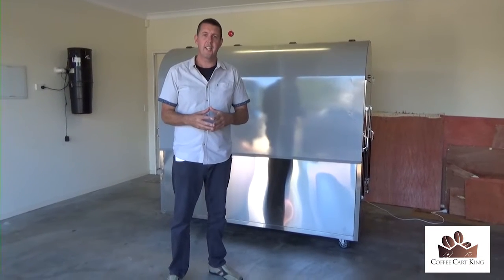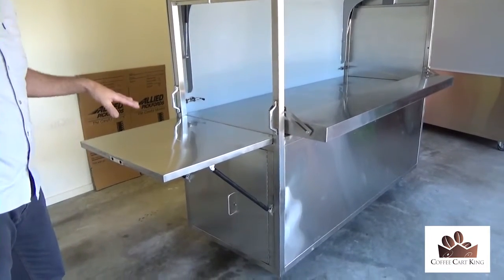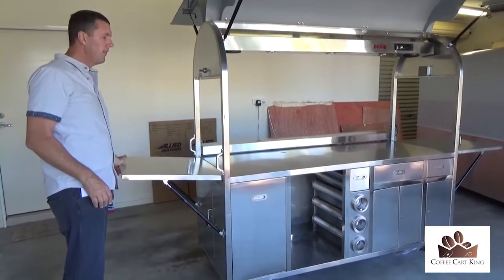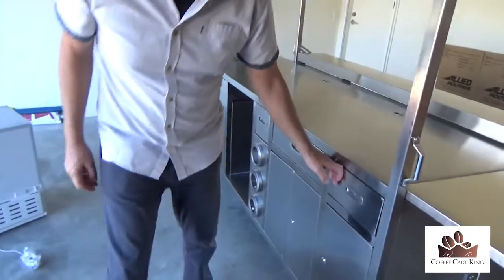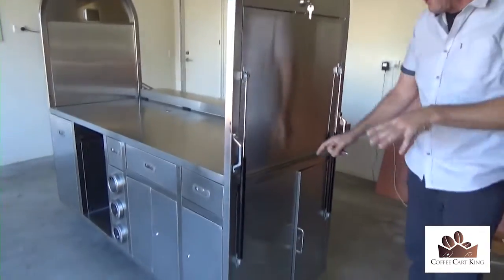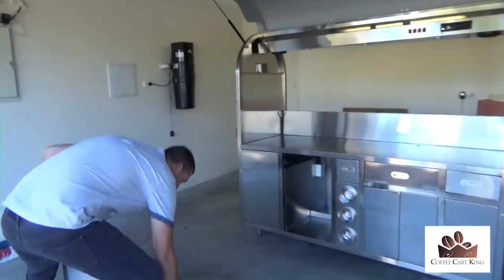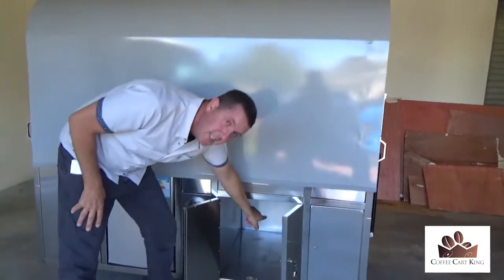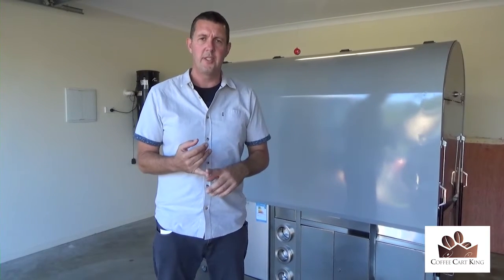Coffee Cart King Video Revised 2